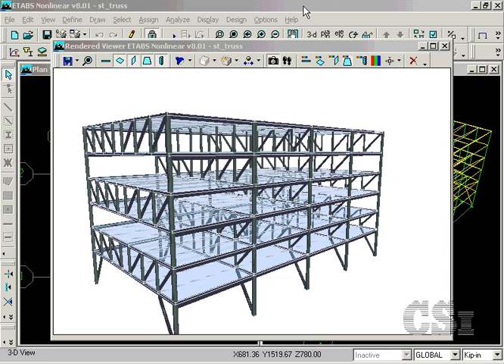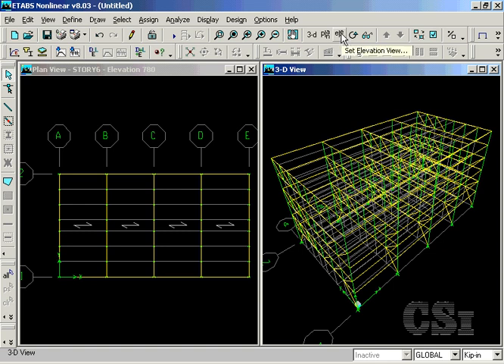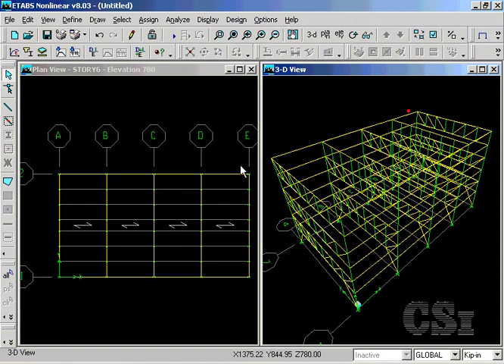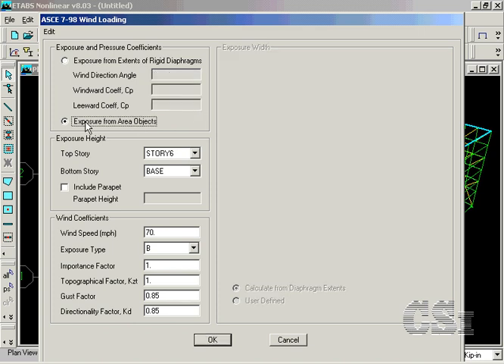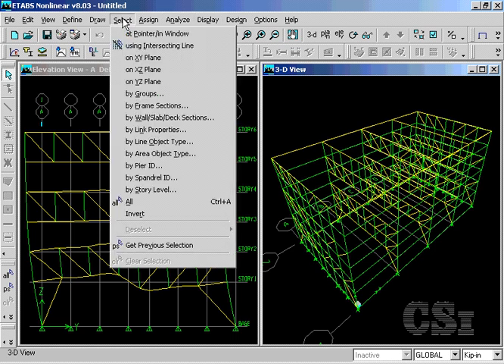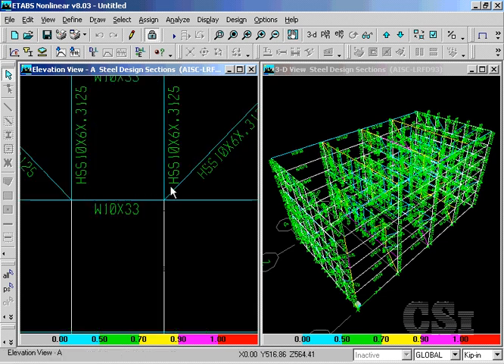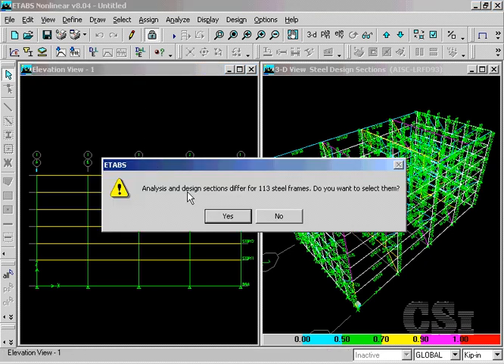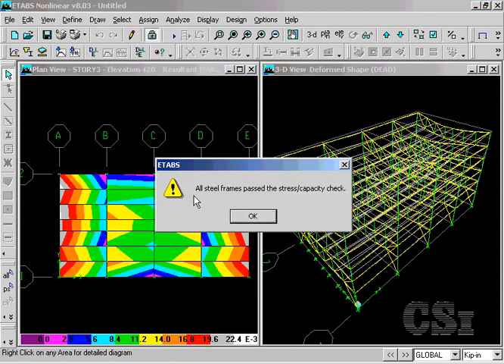ETABS St truss - 11